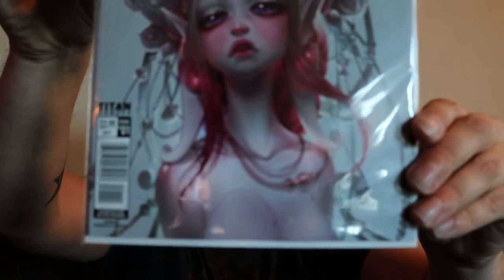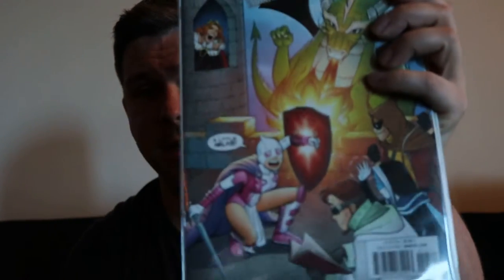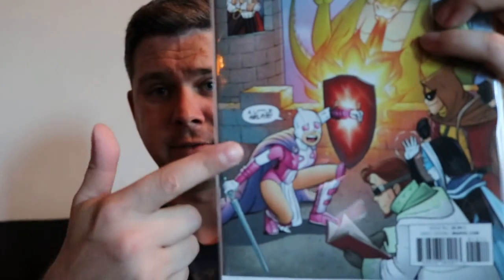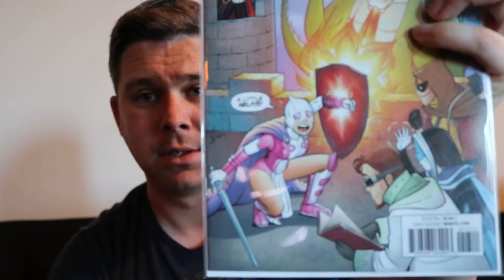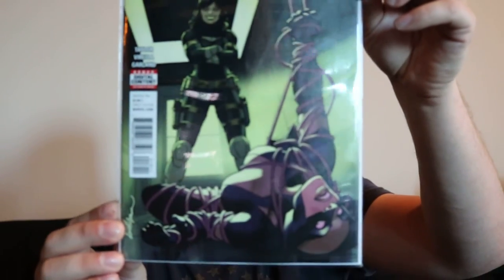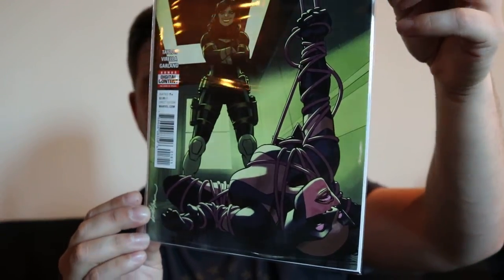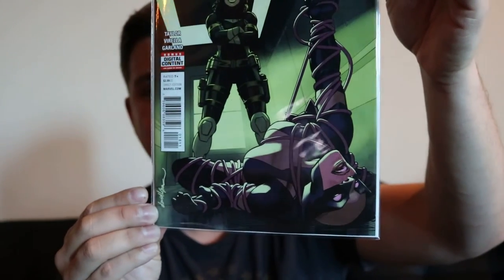New Comic Book Haul! X-23, Skydoll, Gwenpool and vote on my next History & Origin video choice!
New Comic Book Haul for NCBD March 8 2017.  I have X-23 (All-New Wolverine, Gwenpool, Sky Doll: Sudra and another book with Batman in it)  Vote on who you want to see a history and origin video for in the comments below!